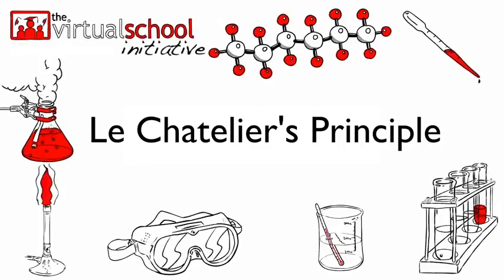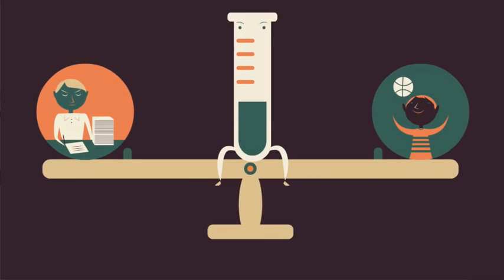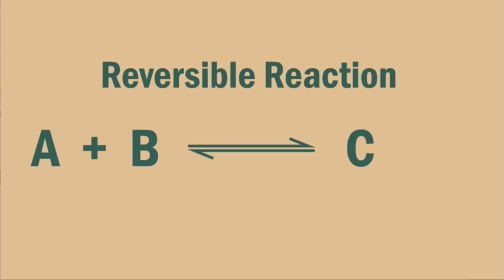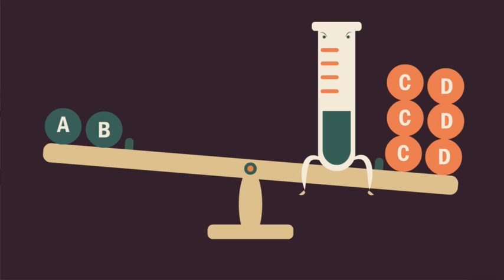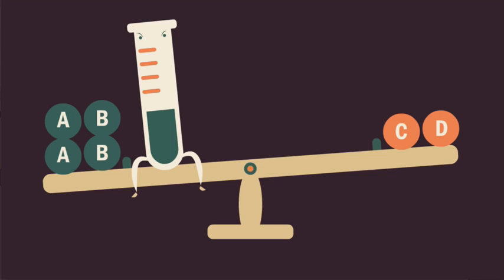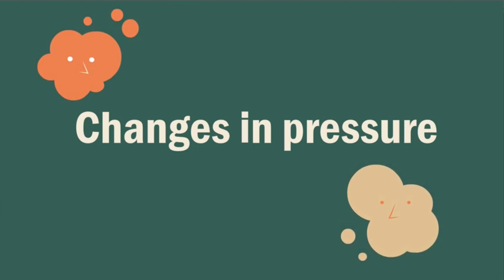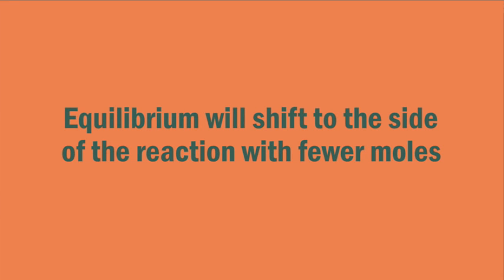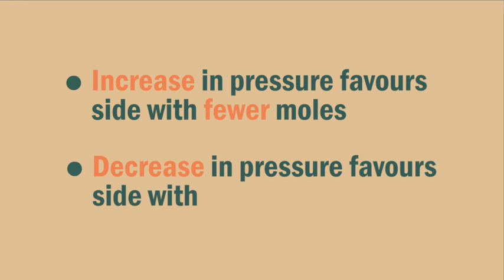Le Chatelier's Principle Part 1